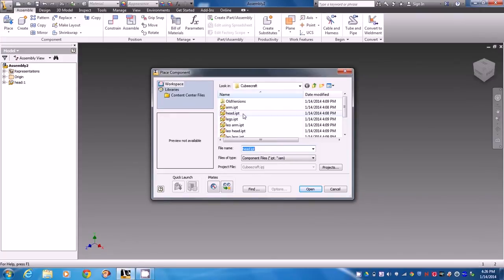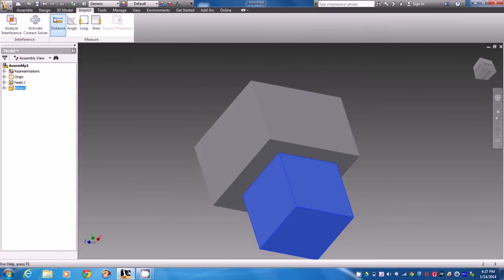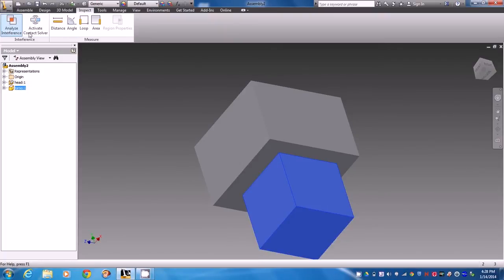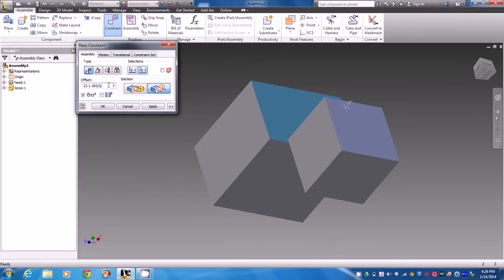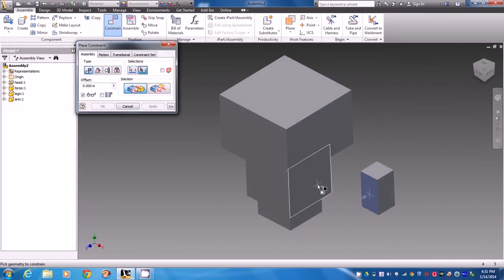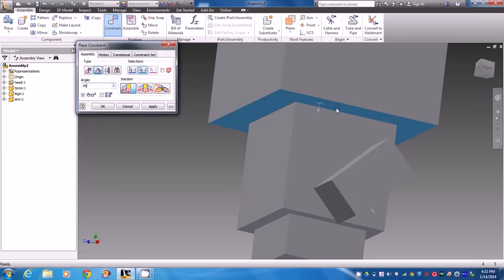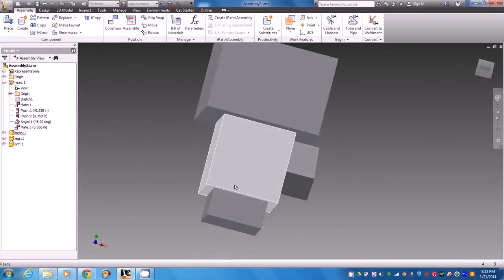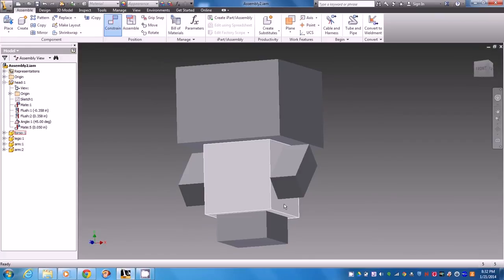#2 Assembling a CubeeCraft Character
This is part two in the CubeeCraft character design project for Autodesk Inventor.  In this lesson you will learn how to assemble your parts in to the CubeeCraft character.